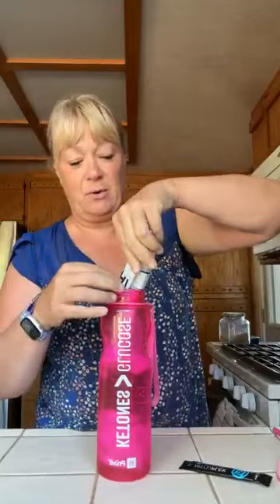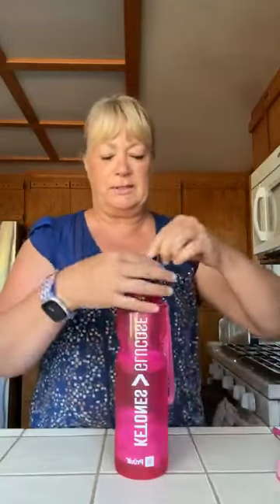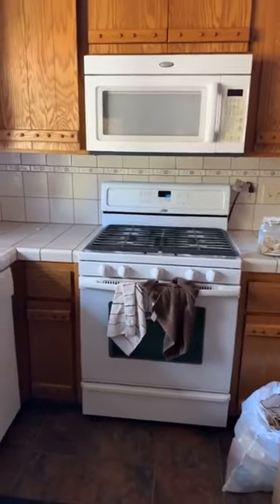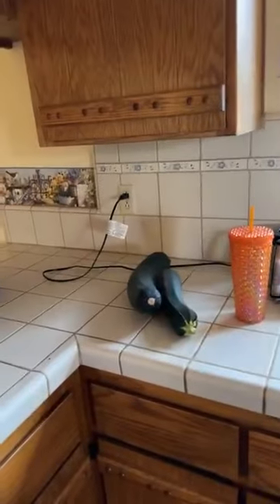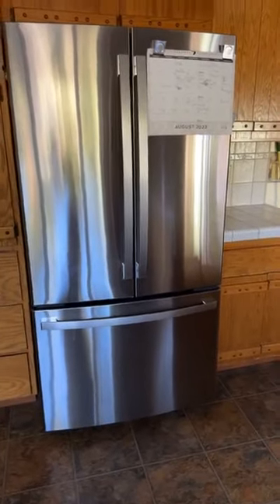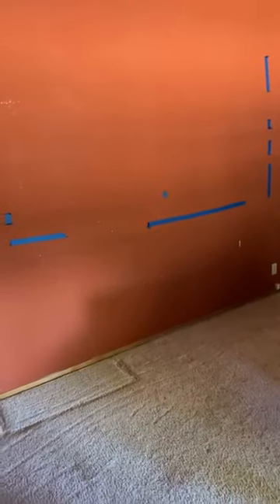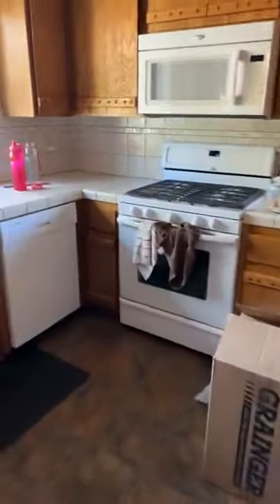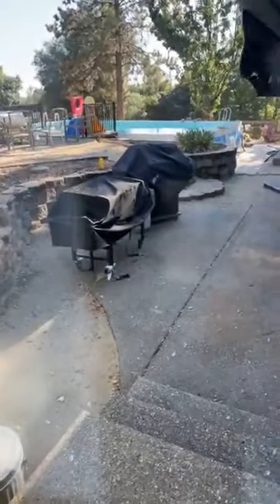Lets have a quick tour to my OLD KITCHEN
A last walk through of our OLD kitchen before our remodel starts tomorrow!!! I’m so excited. We’ve moved everything we need into our sunroom and will also use my truck camper in the driveway for a kitchen.
I’m so grateful to have my Ketones&Ketosis business for the extra income and the freedom to still work during this remodel. KetoKitchens will be fun content to make 💜.

Follow on facebook to watch the progress.

💜Grab all the good stuff out of here that will support you in this amazing heath journey that we share.

If we're not already Facebook friends, send me a friend request and say "Hi from YouTube."  I'll get you invited into my free keto recipe and resource group so you have access to thousands of low-carb/keto-friendly recipes, cheatsheets, menu plans, grocery lists, holiday cookbooks, etc.